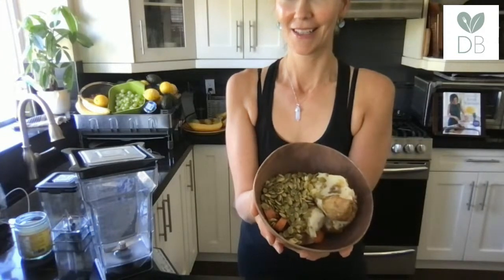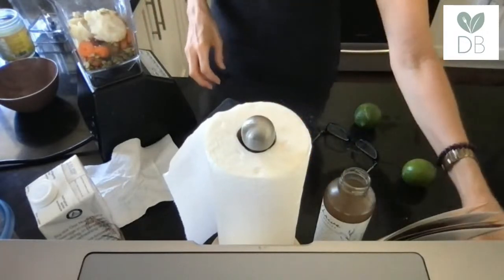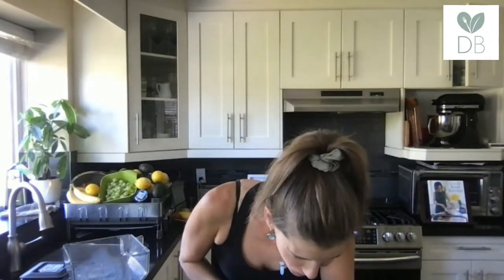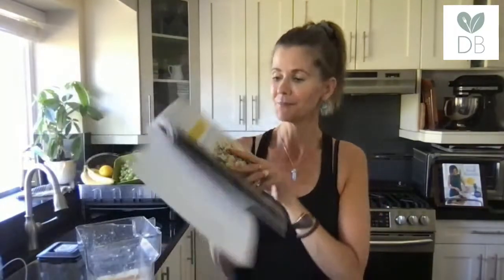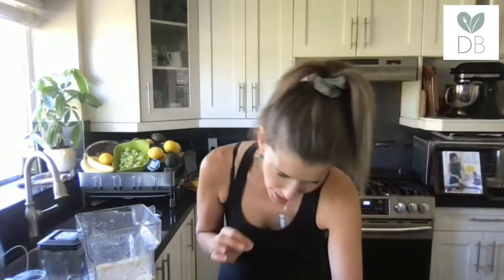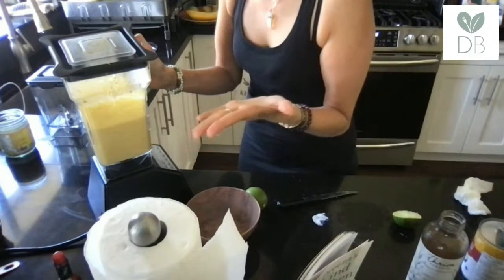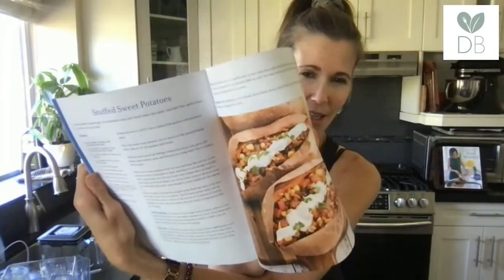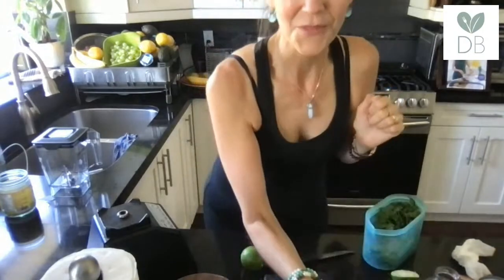🌱🌶 Nut-FREE Oil-FREE Vegan Queso!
Making 'KIN QUESO from Dreena's Kind Kitchen!
🌶 Chipotle hot sauce
🌱 Skuta Pumpkin Seeds